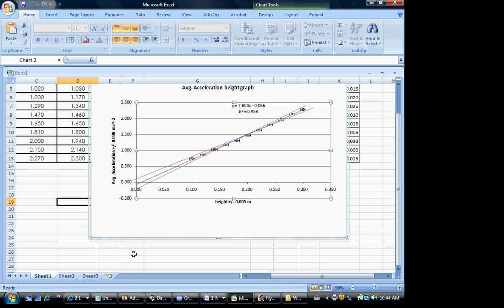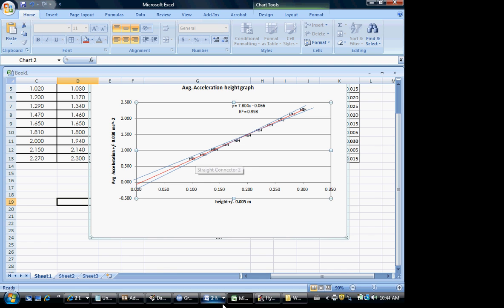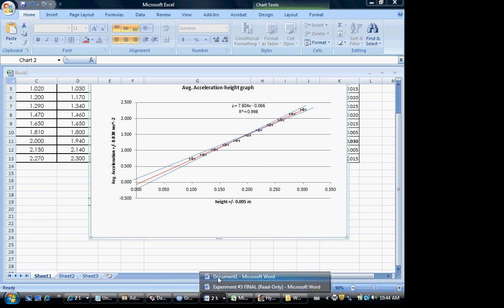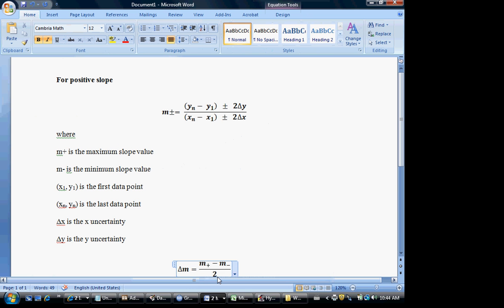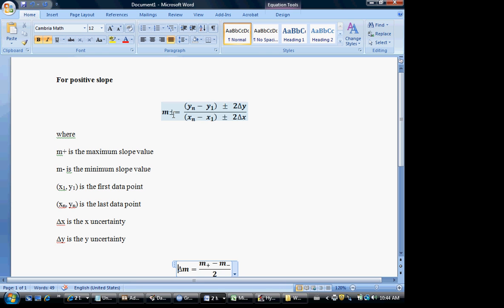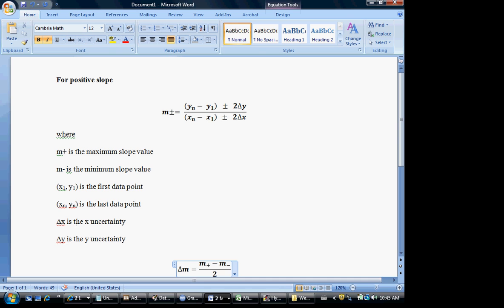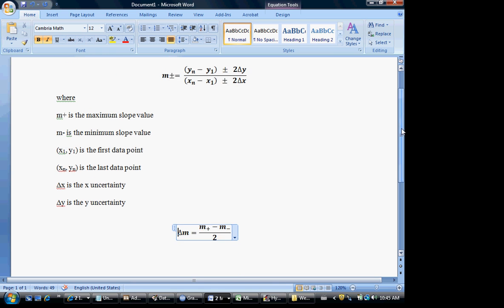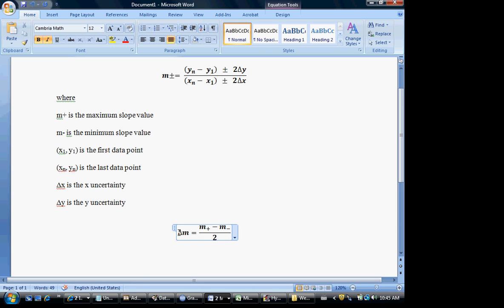dcp_video_8_gradient_error.avi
Data Collection & Processing: Video #8
Calculating the error on the gradient